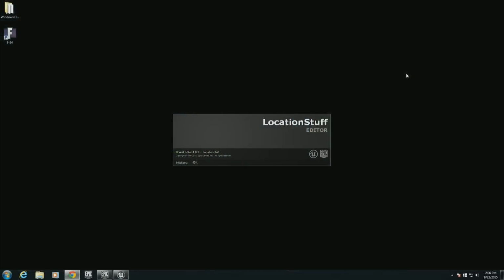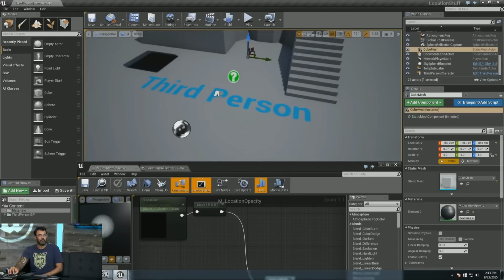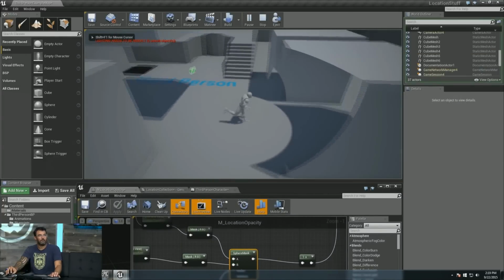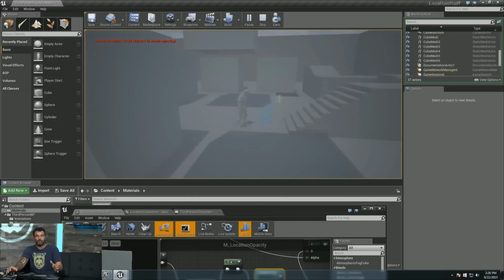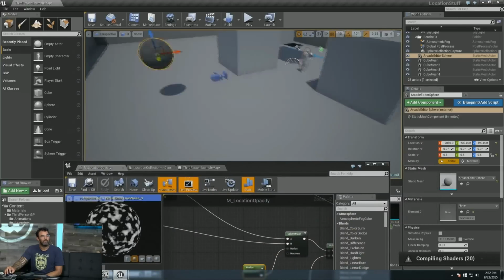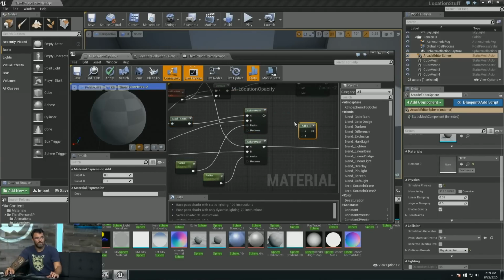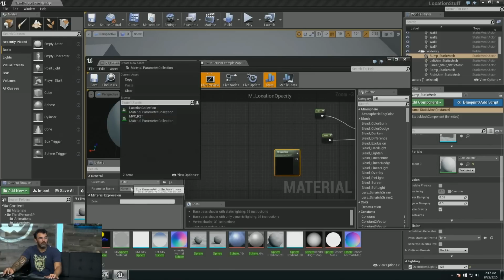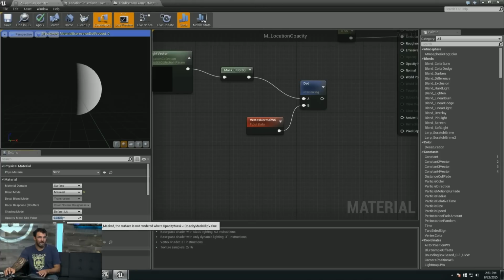Depth & Location Based Effects | Live Training | Unreal Engine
Alan Willard discusses different depth and location-based effects, like hiding objects that the player is behind relative to the camera.